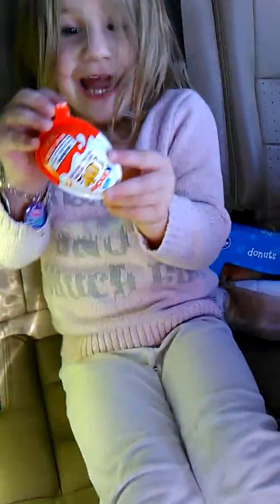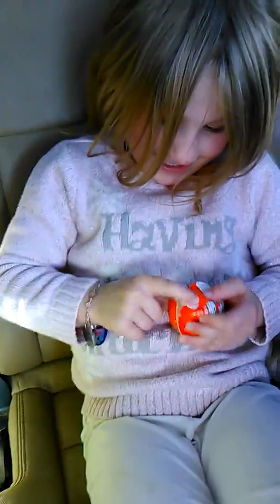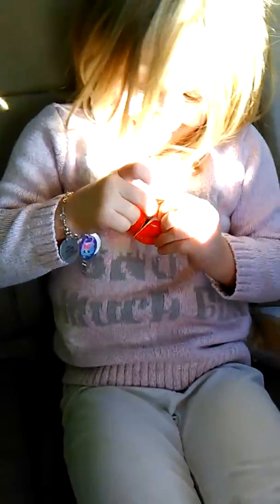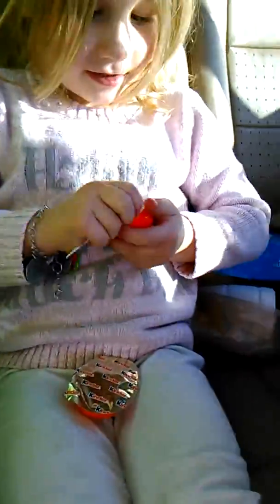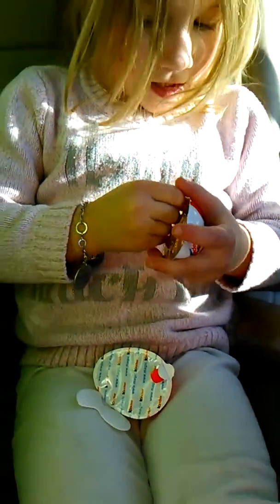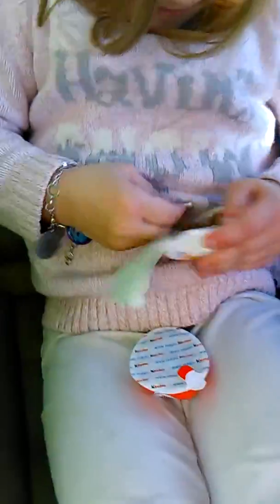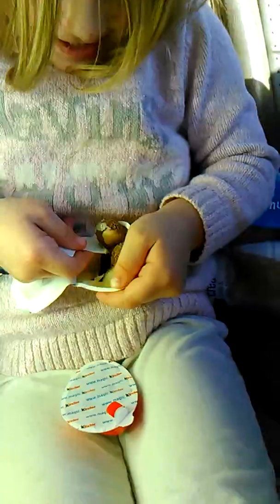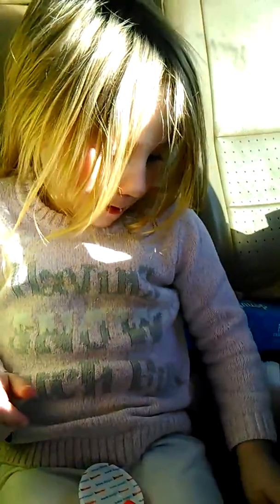ComePlayWithMe and my yummy kinder egg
We are reviewing and talking about the Kinder Egg opening it and showing what we received inside you get a free toy with every egg it's pretty cool and no this is not sponsored these are our honest opinions about this product and we are not getting paid to post any of this from anyone.